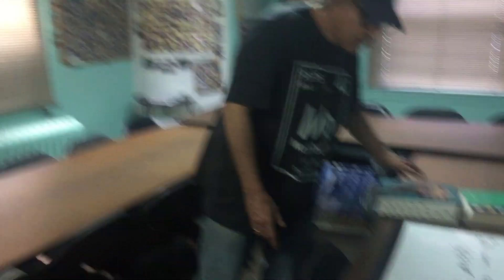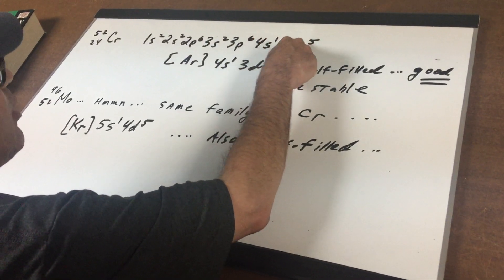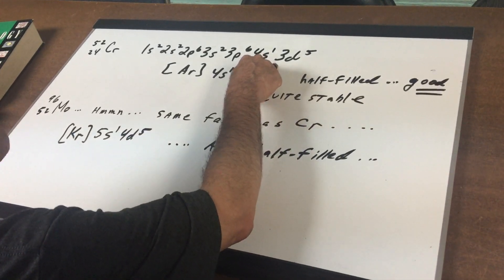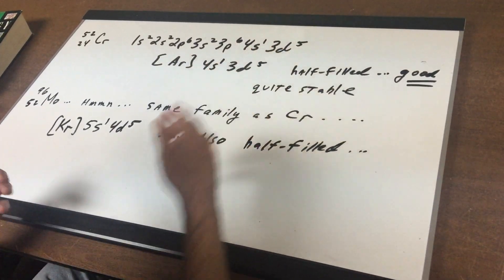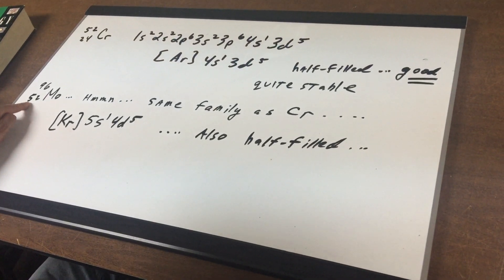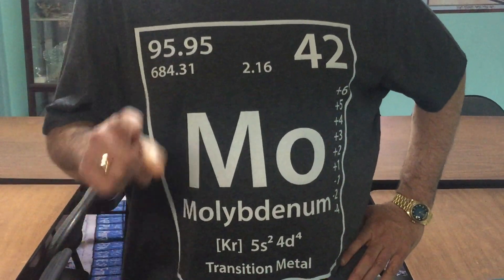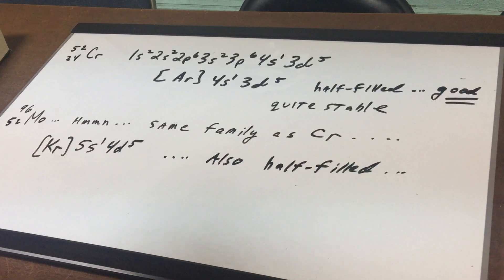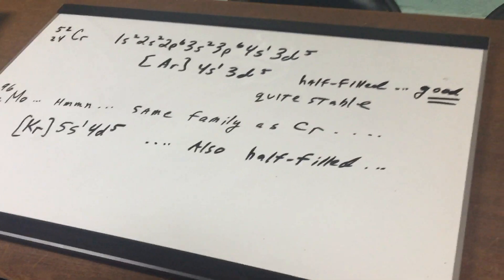Electron Configuration and Atomic Orbitals | ORGOMAN | Dr. Romano | DAT Destroyer